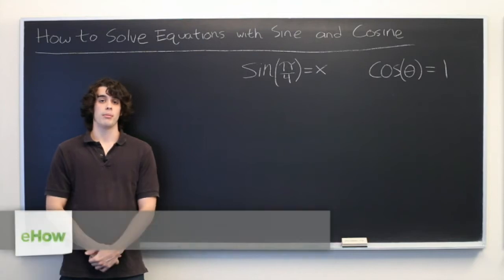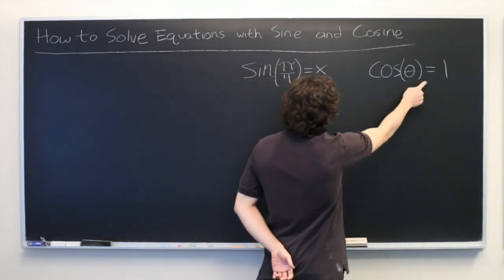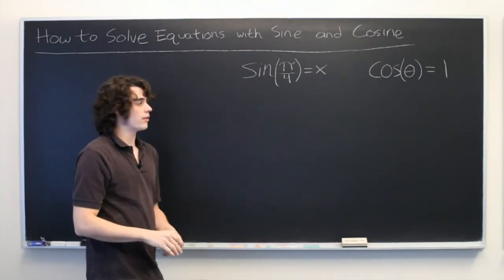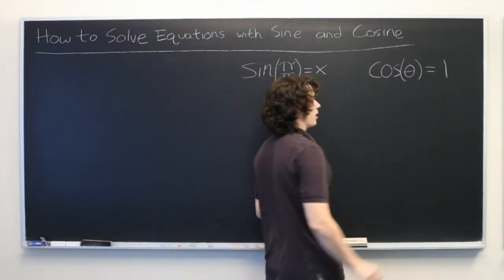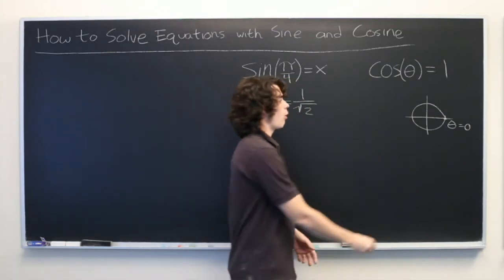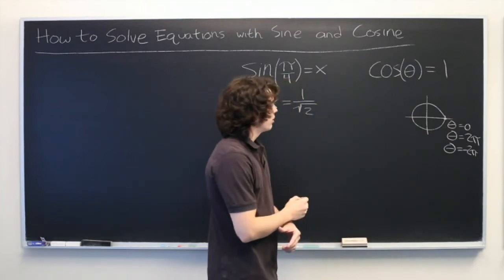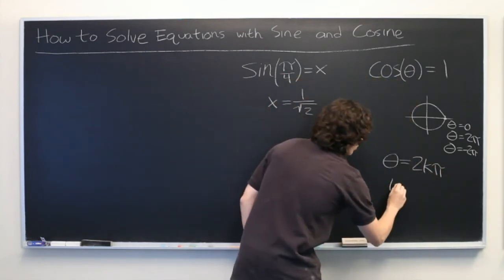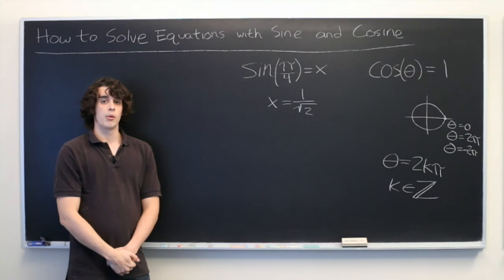How to Solve Sine & Cosine Equations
How to Solve Sine & Cosine Equations. Part of the series: Equations. Sine and cosine equations need to be solved in a very specific way. Learn how to solve sine and cosine equations with help from an experienced math tutor in this free video clip.